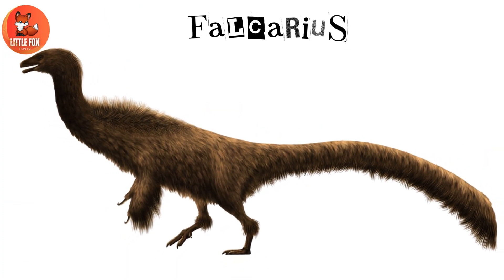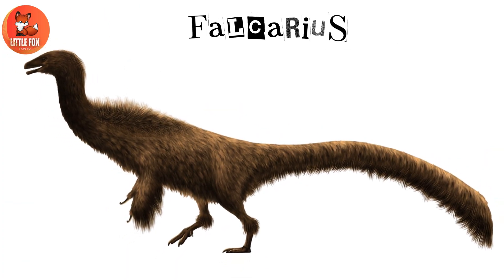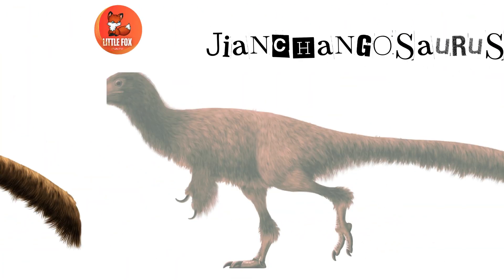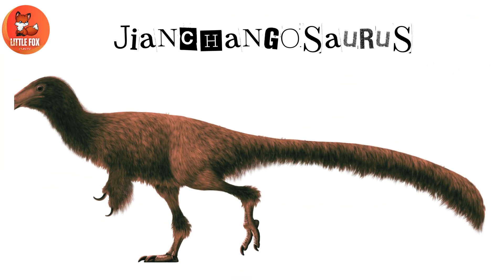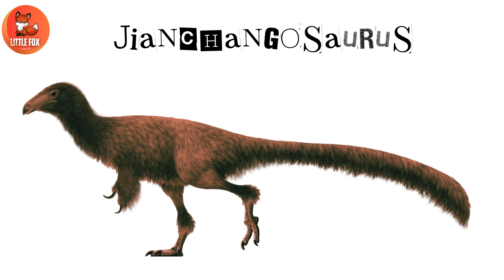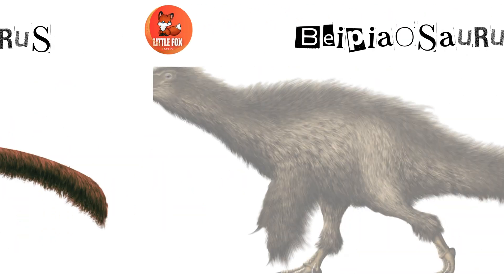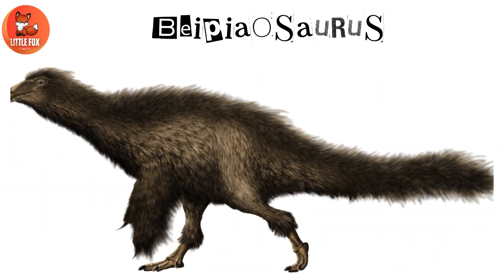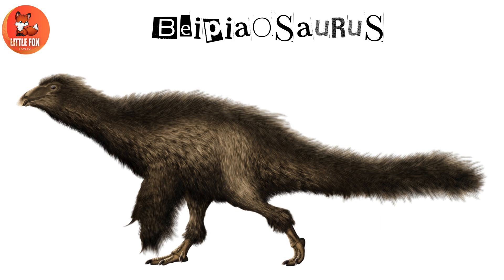Dinosaurs for kids | Different types of Therizinosaur Dinosaur Names in English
Hey kids! Get ready to dive into the wonderful world of dinosaurs with us! Today, we're exploring the Therizinosauria family, some of the most unique and fascinating dinosaurs that ever roamed the Earth.

Say hello to the Therizinosaurus, the main star of our show! 🦖 This amazing dinosaur had long, sharp claws, a small head, and a massive body covered in feathers. Learn about its diet, its habitat, and its extraordinary features that make it stand out among the dinosaur crowd.

We'll also introduce you to other cool members of the Therizinosauria family, like the Beipiaosaurus and the Alxasaurus. Discover how these dinosaurs lived, what they ate, and how they survived in their environments. With lots of fun facts, colorful pictures, and engaging animations, you'll have a blast learning about these incredible creatures!

Join us on this dino-tastic adventure and become a Therizinosauria expert! 🌟

Dinosaurs Video
Prehistoric Dinosaurs
Marine reptiles dinosaur
Prehistoric predators

Commonwikipedia.org
 Wikipedia.org